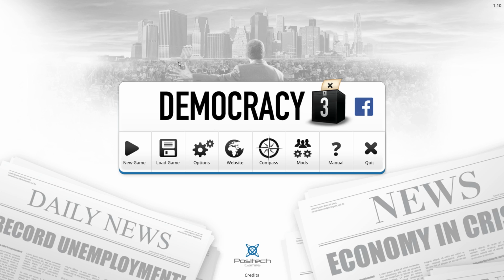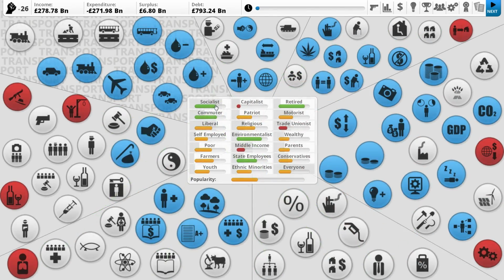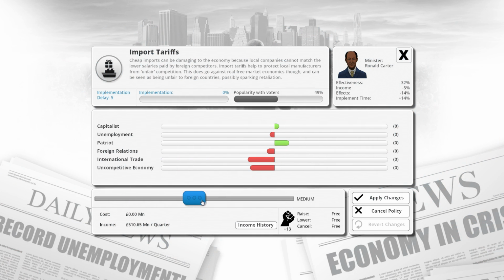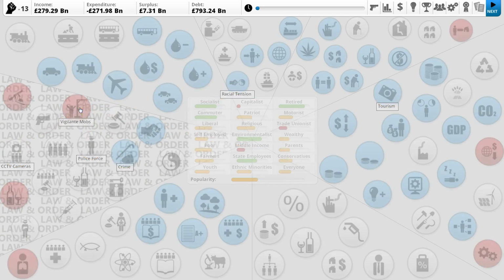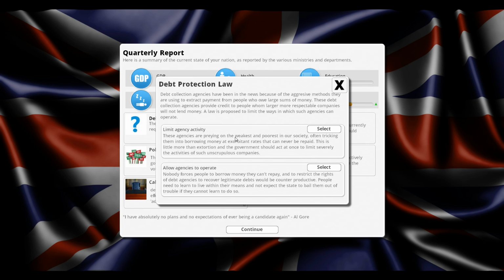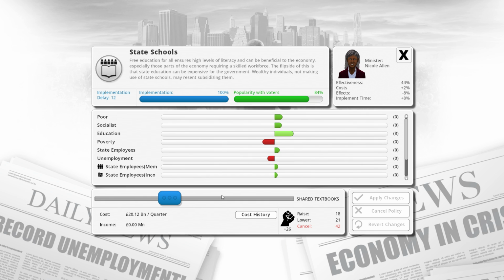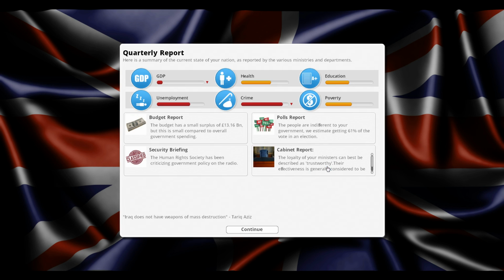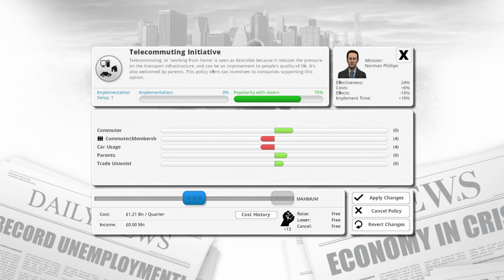Trial Run: Democracy 3 - Part 1